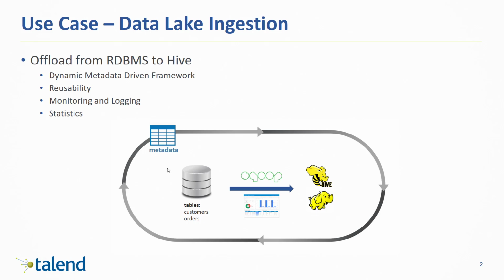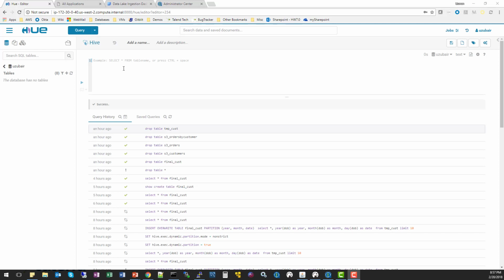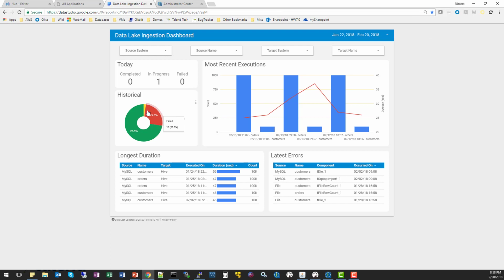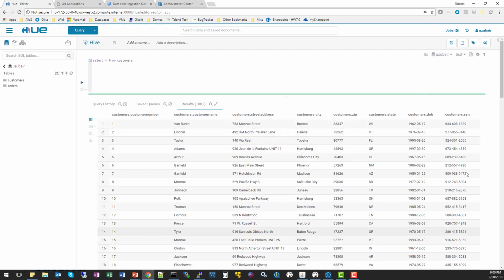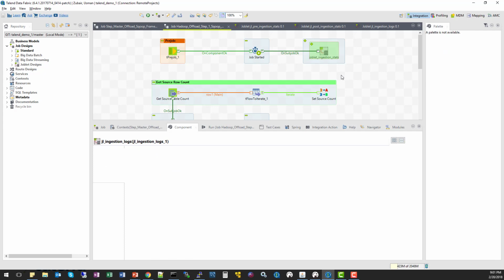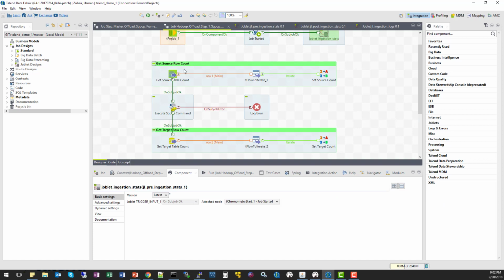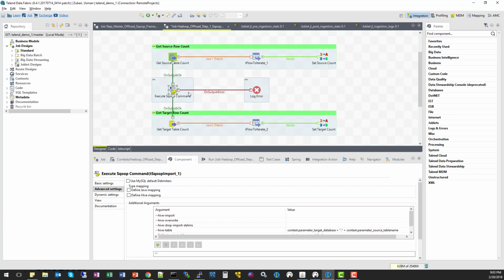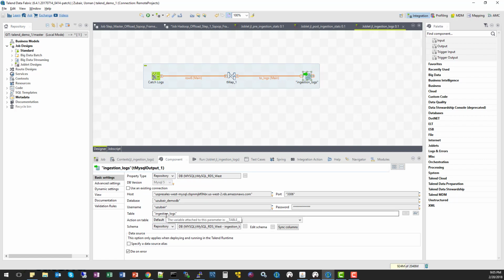Data Lake Ingestion using Talend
Data lake ingestion using a dynamic metadata driven framework, developed in Talend Studio